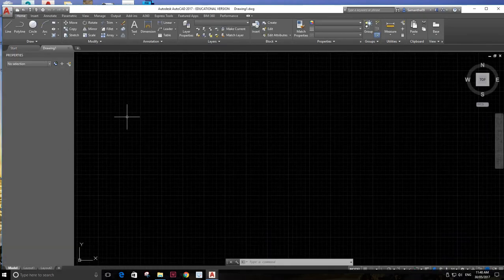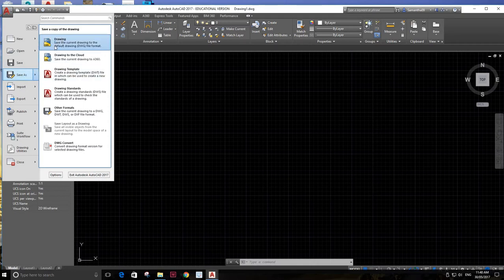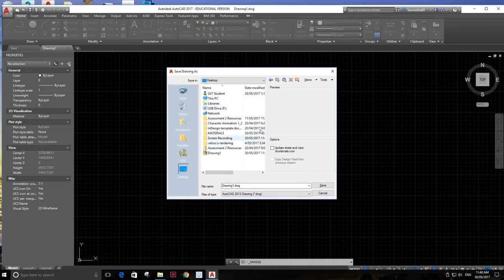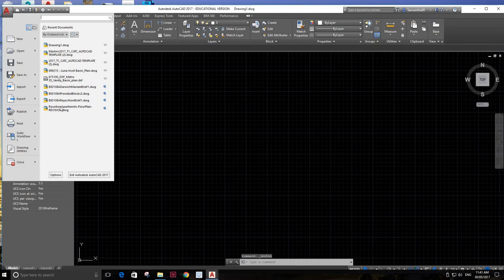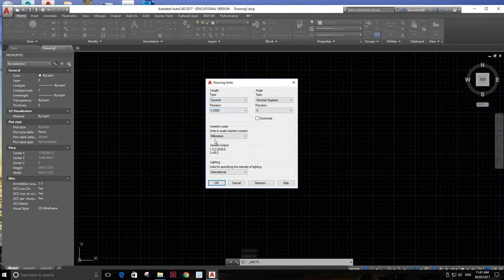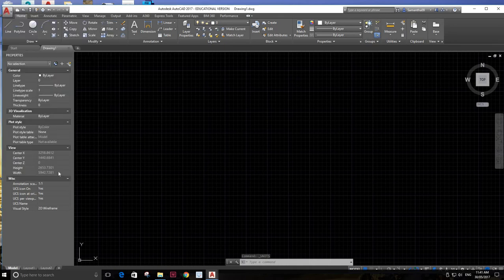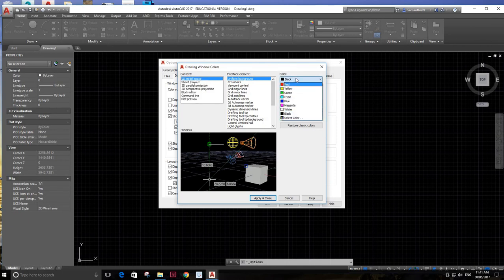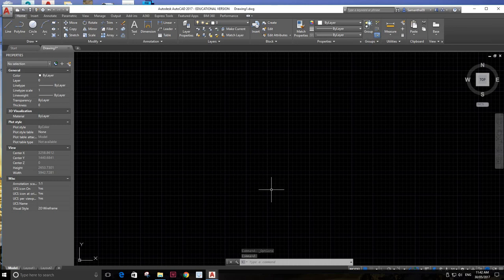How to start a new dwg file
How to start/open a new dwg file in AutoCAD 2017 PC